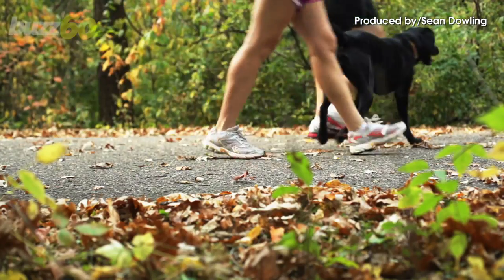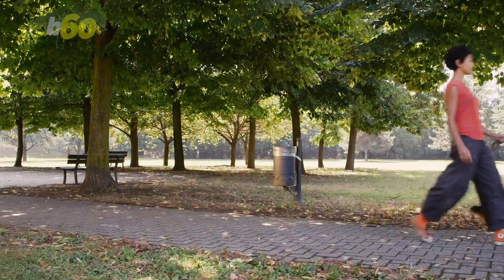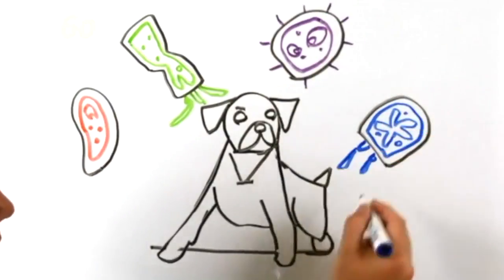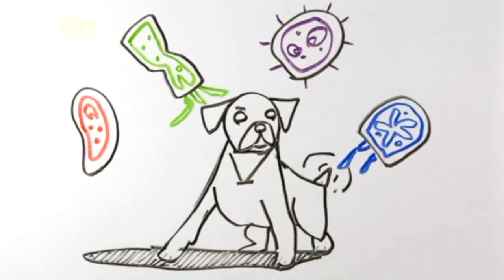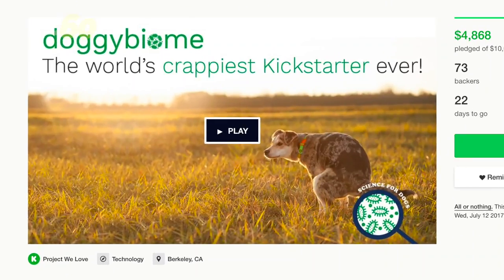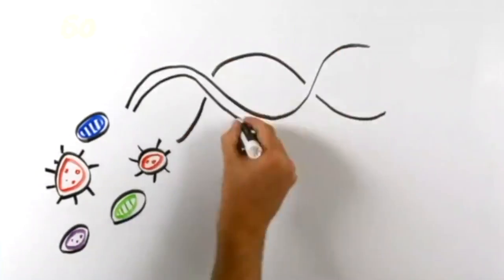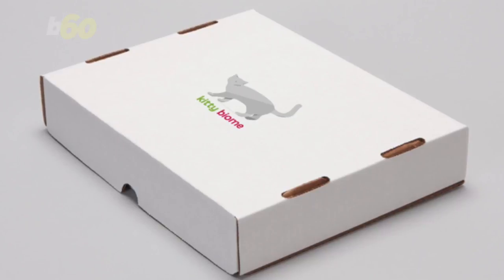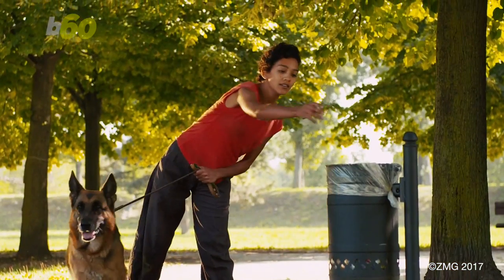Company Wants to Look at Your Dog's Poop for Science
A California-based company wants to sequence your dog's poop for science to tell if they are healthy or not. Sean Dowling (@seandowlingtv) has more.